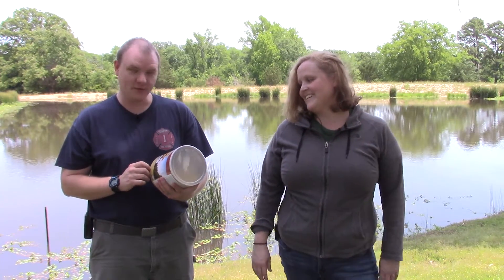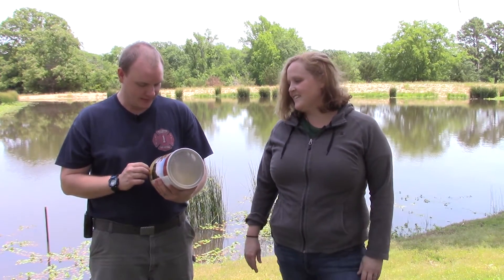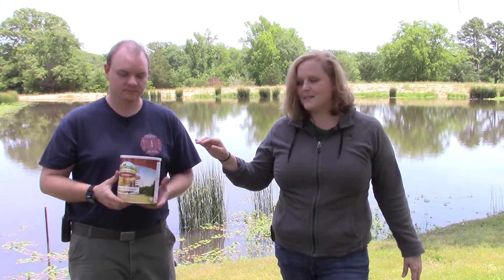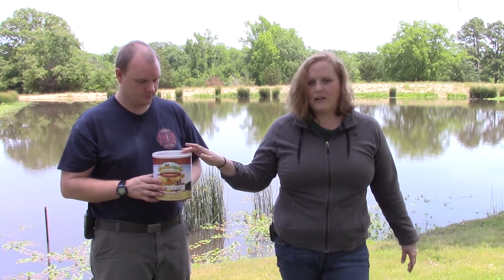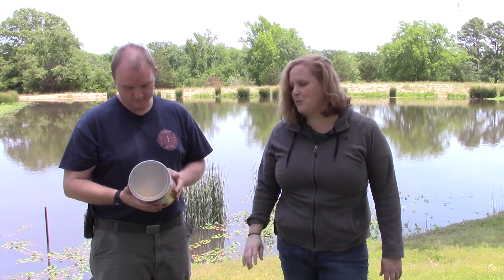Saratogo Farms Scrambled Egg with Sausage